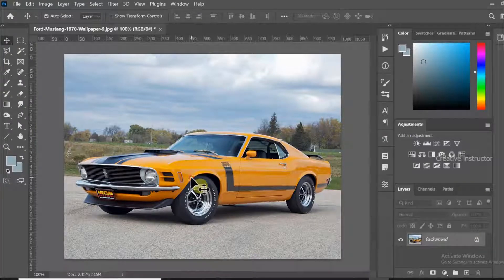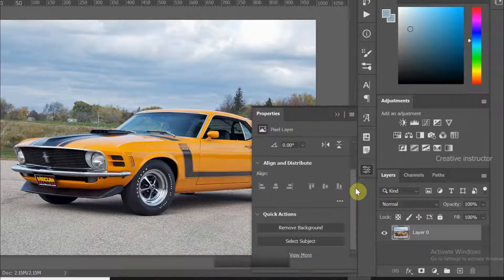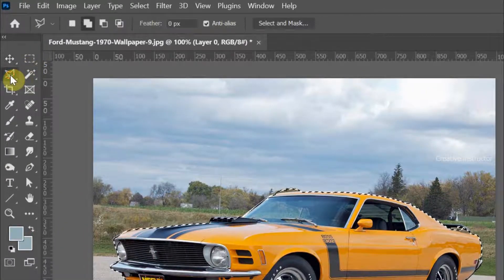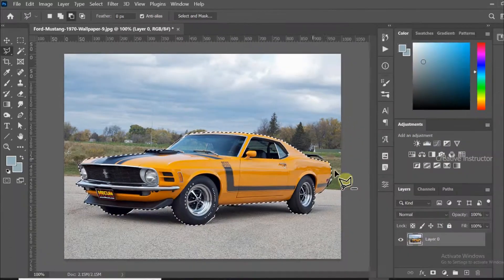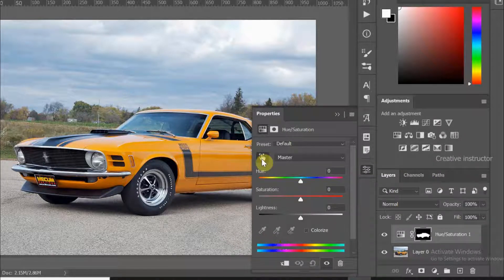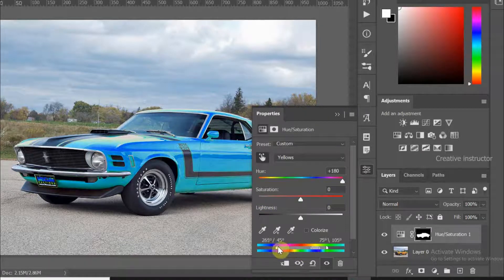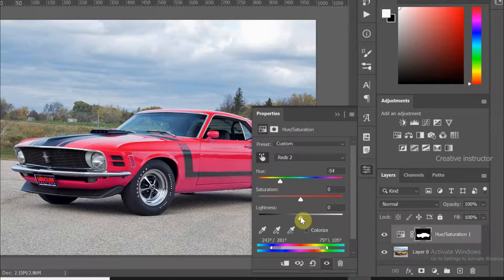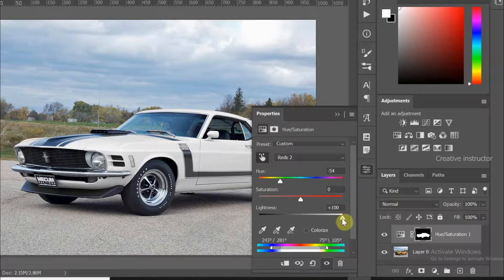Photoshop Tutorial: How To Select And Change Any Color In Photoshop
Hi All, In this photoshop tutorial you will learn how to change any color in Photoshop.